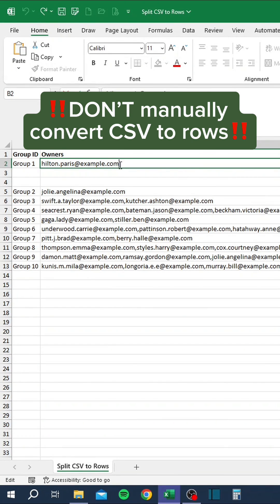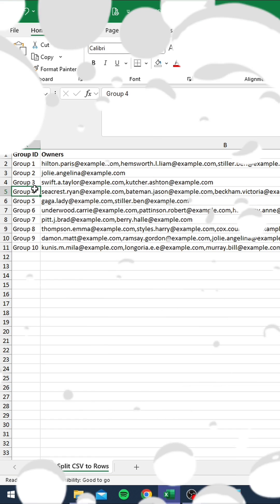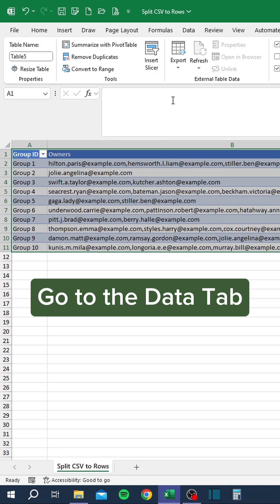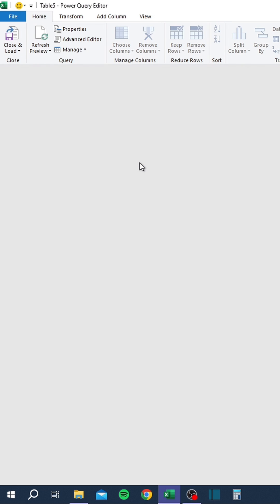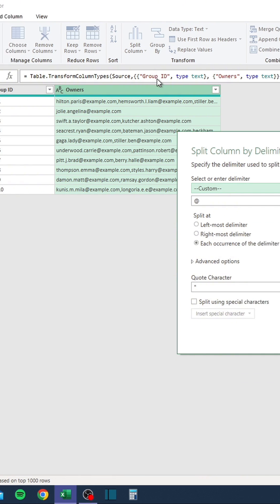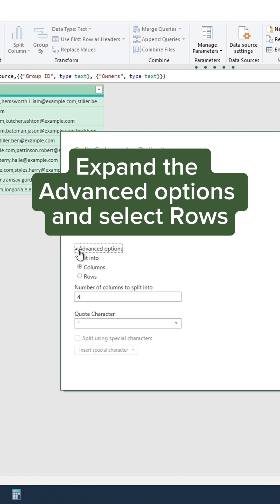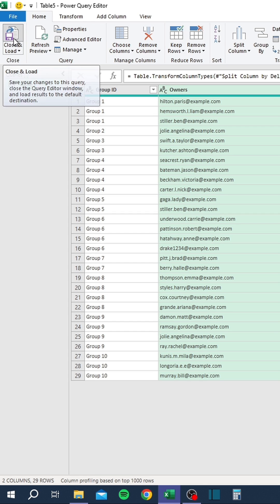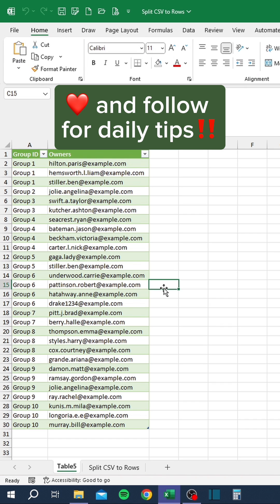Split CSV to Rows in Excel (FULL TUTORIAL)‼️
In this video, you will learn how to split CSV data into separate rows in Excel Power Query!

Level up in Excel in one hour!!! 💃🏼 You’re invited to a FREE LIVE Excel class with Miss Excel!

🗓️ Date / Time: Tuesday, April 16 at 1:00 PM Eastern Time (ET)

📕 Topics: Pivot Tables & Data Visualization!

🗯️ Description: In this free LIVE 60-minute power-packed session, you will discover Miss Excel’s secret hacks to unleash the full power of Microsoft Excel! Miss Excel will share hidden tricks for optimizing your spreadsheets with Pivot Tables & Data Visualization to save you hours each week! If you can't attend live, you will also get access to a 48 hour replay when you register!

✨ Once registered, remember to save the date into your favorite calendar app!

🍹 Have your computer and favorite drink ready! (This will be fun I promise!!!)

👯 Tag a friend to invite them too!

🔴 Join live for FREE Practice Workbooks AND other bonus surprises!

💃 Limited spots are available so make sure you register early! Comment “Signed Up!” below to let us know you will be joining us live!